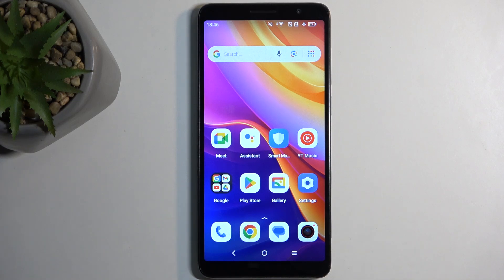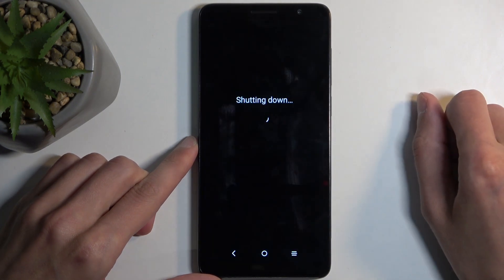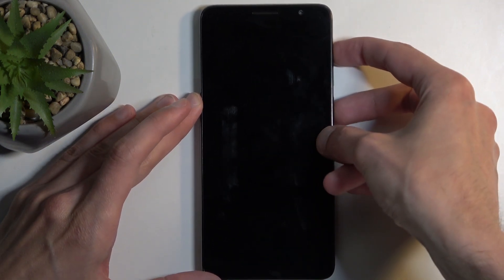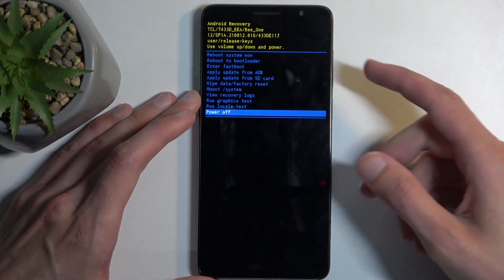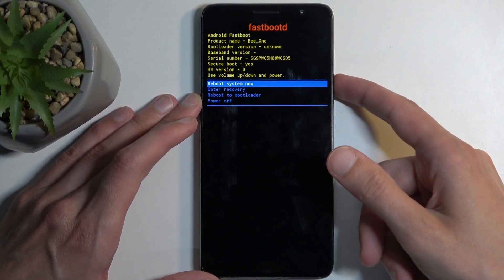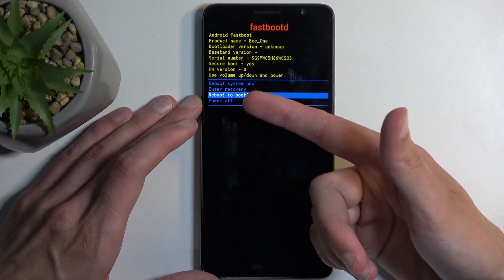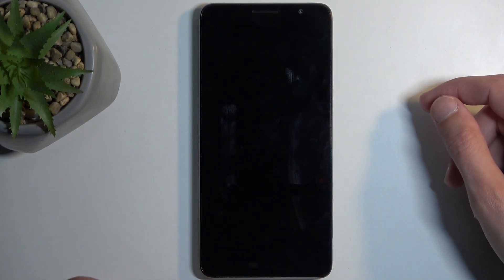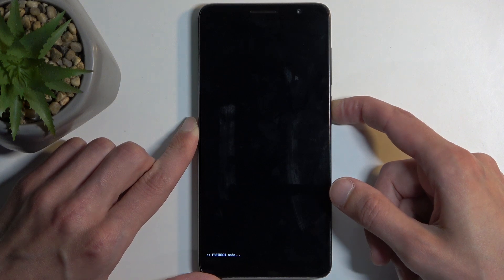How to Activate Fastboot Mode on TCL 501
Find out more:
This tutorial guides you through the steps to activate Fastboot Mode on your TCL 501, a useful mode for advanced troubleshooting and firmware updates. Fastboot Mode allows you to interface with the device's bootloader, facilitating tasks like flashing custom ROMs or recovering from software issues.

What is Fastboot Mode, and why would I need to use it on my TCL 501?
How do I access Fastboot Mode on the TCL 501?
Can I exit Fastboot Mode without affecting my device's data?
What are the risks of using Fastboot Mode on my TCL 501?
How do I use Fastboot Mode to flash a custom ROM on my TCL 501?